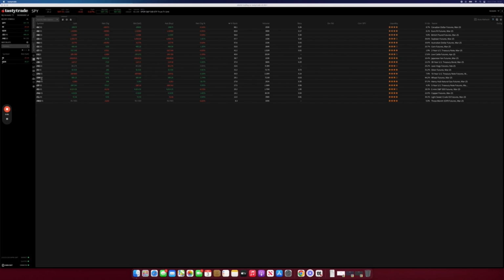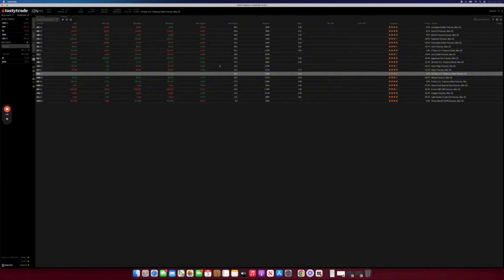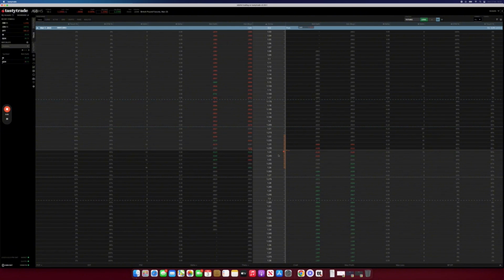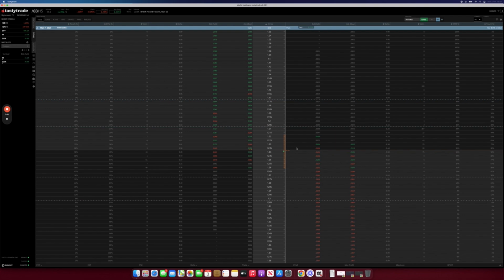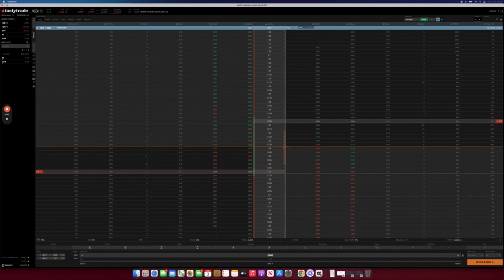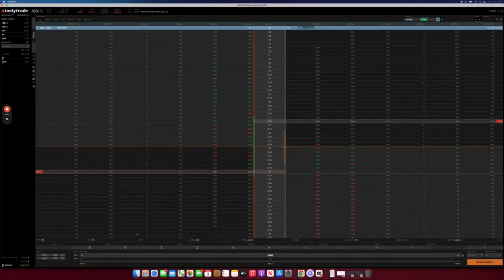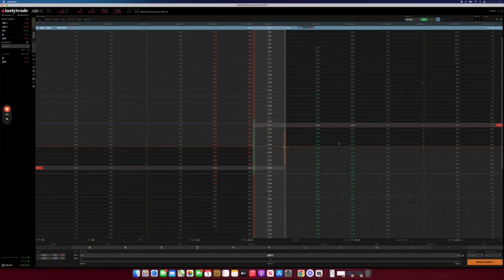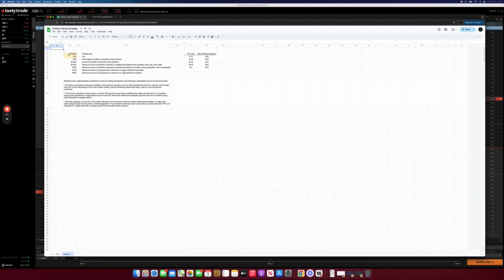SMALL Accounts Can Make BIG Money in Trading?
Open a TastyTrade Account Want to know the secret to making big money in trading with small accounts? In this video, we'll explore the possibilities and share tips on how to maximize your profits with limited capital. From understanding risk management to identifying high-potential trading opportunities, we'll dive into the strategies that can help small accounts generate significant returns. Whether you're a beginner or an experienced trader, this video is for you. So, sit back, relax, and let's get started on this trading journey together!